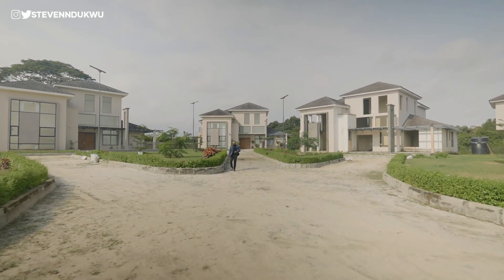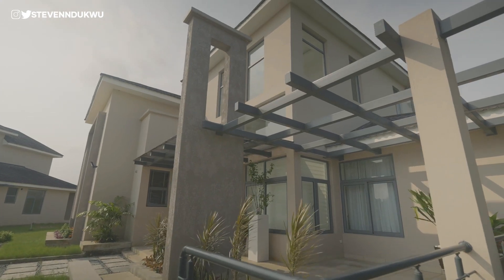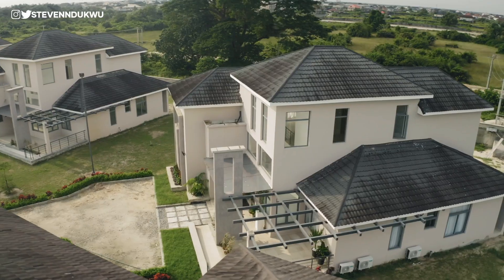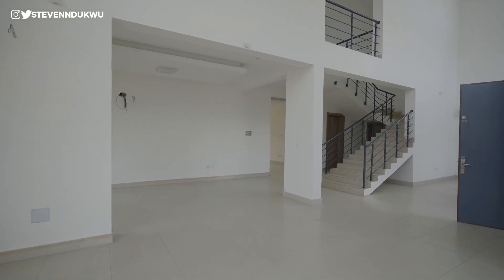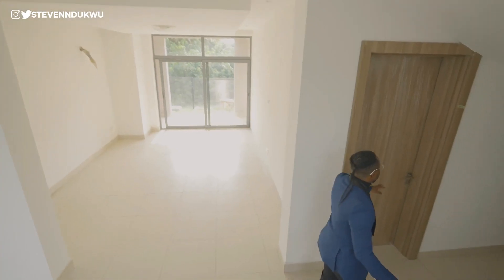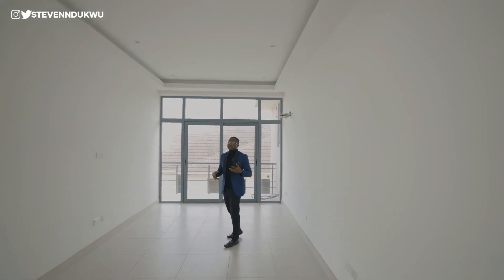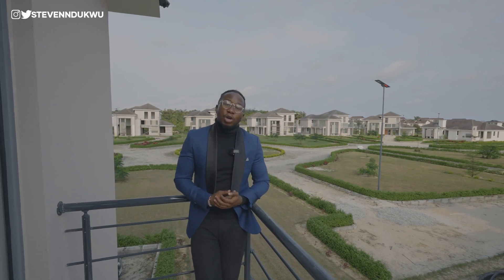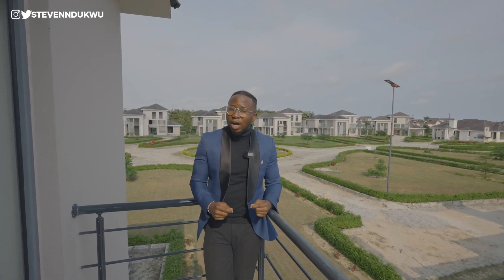Tour of The Village Palm home